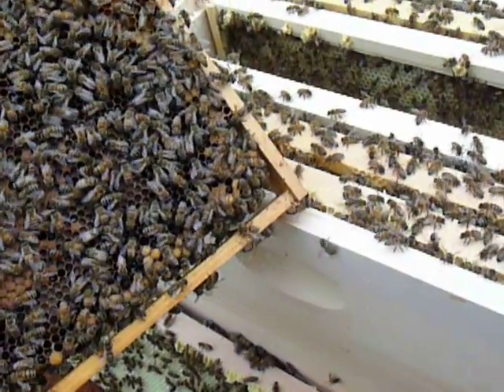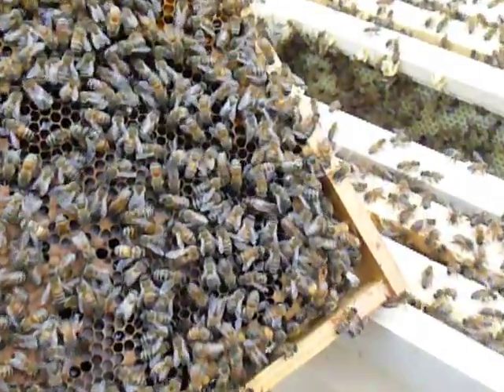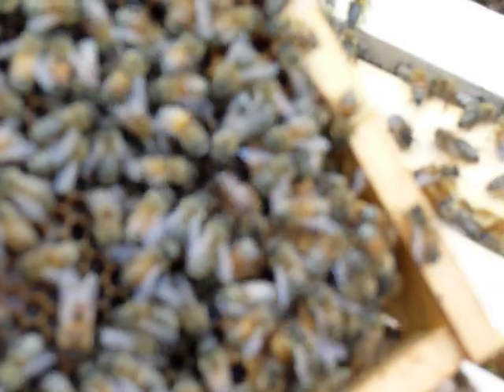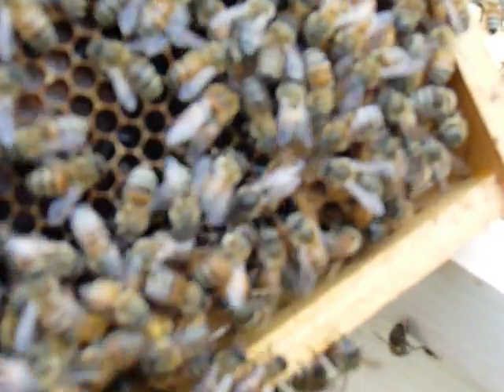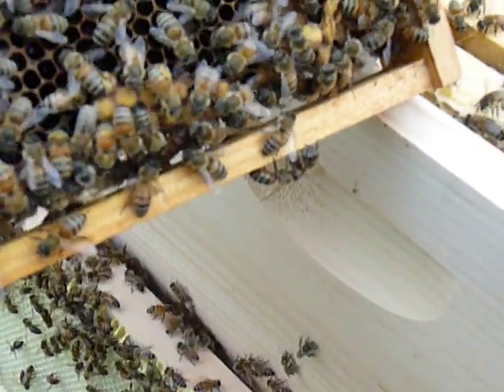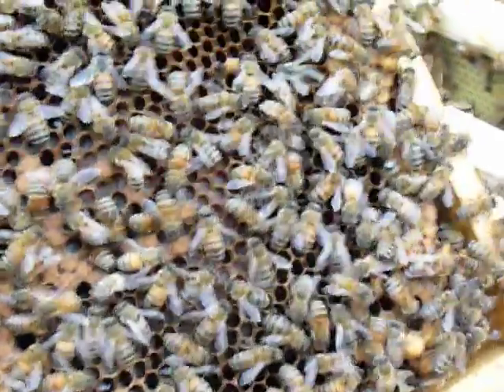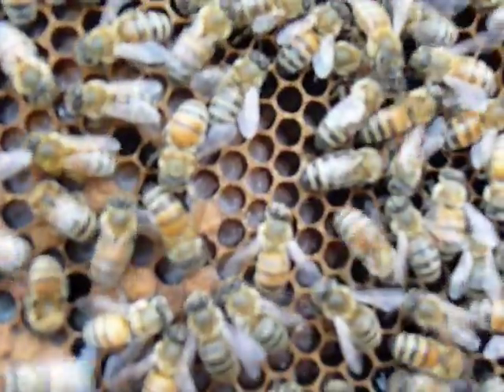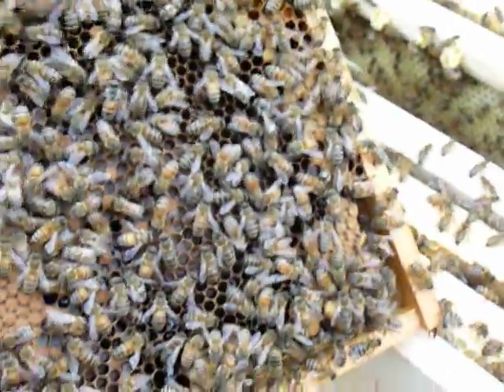Queen Spotting 2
Better view of my queen bee, I have yet to decide upon a name for my found queen. I also have not yet named my hives, I am thinking of the Orange and Blue hives for obvious reasons.